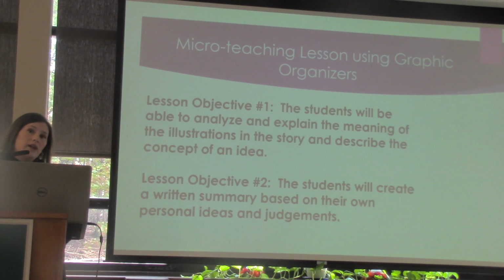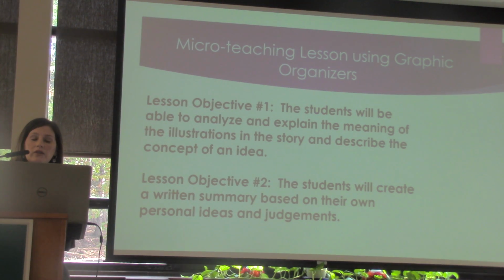Graphic Organizer 2